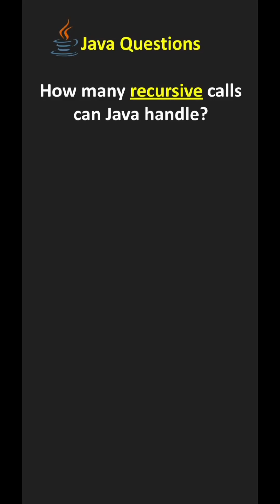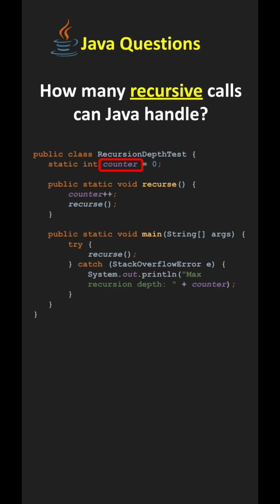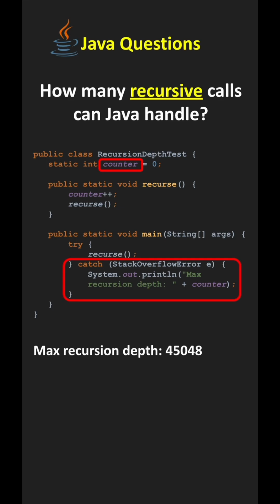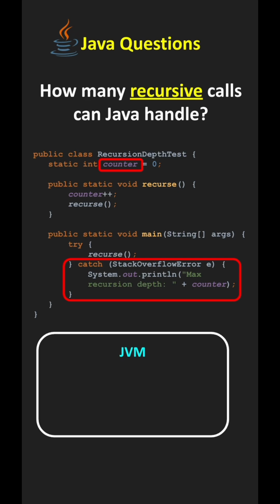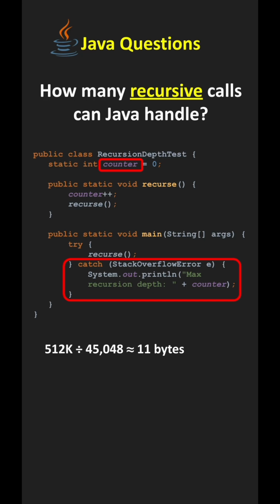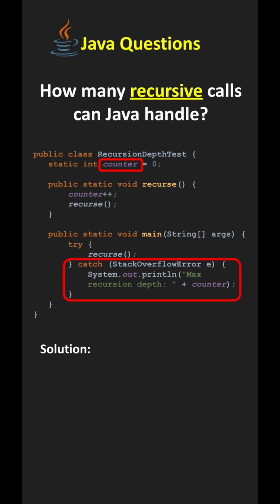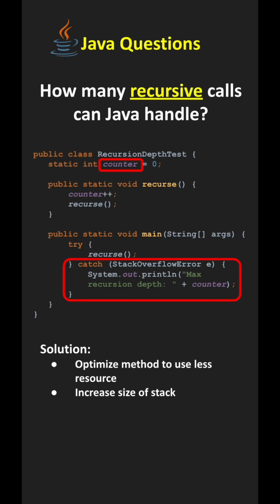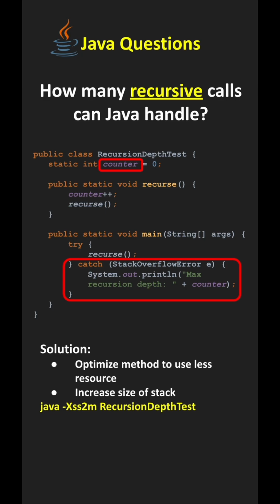How many recursive calls can Java handle?